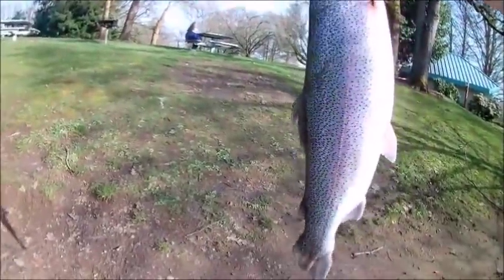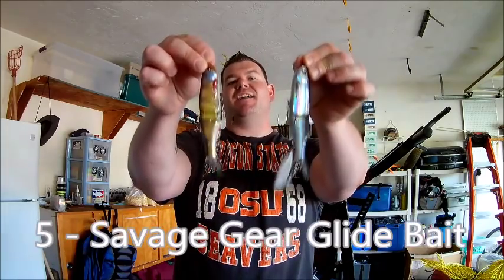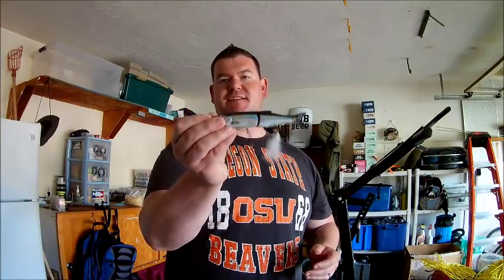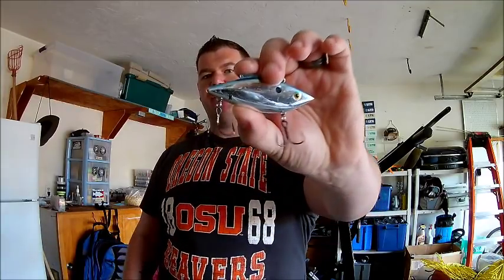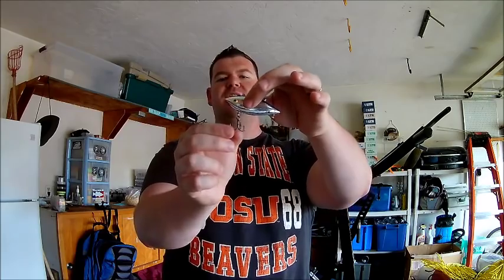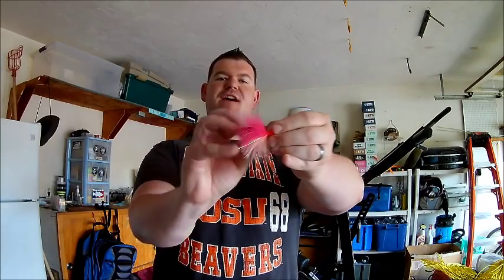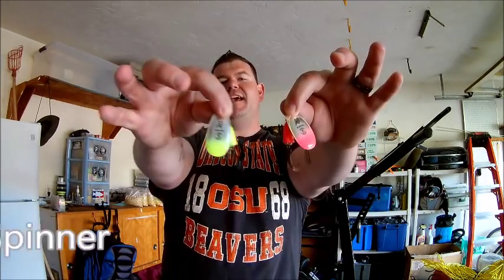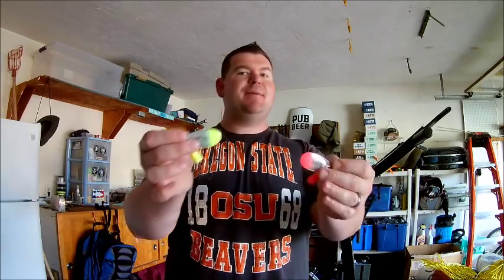Top 5 Salmon Fishing Lures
In trying to keep up with seasonal fishing in my area, salmon season is finally in full swing.

In this video I will talk about my Top 5 favorite salmon fishing lures that I use on our rivers and streams to catch every size salmon, from the smaller salmon up to giant rod breaking salmon.  We'll talk about just why these lures are so effective, as well as ways to rig and retrieve these lures.